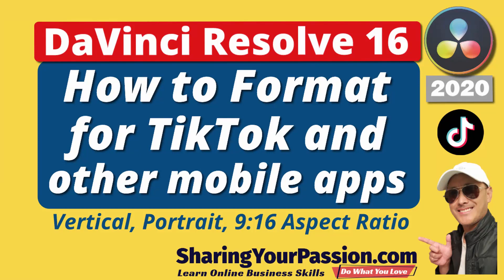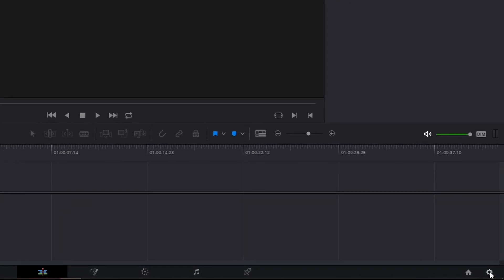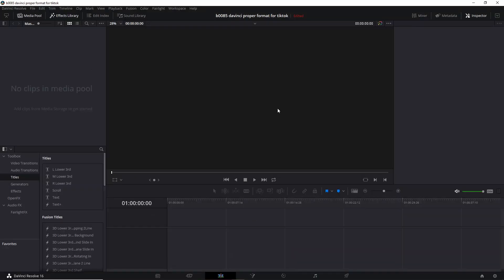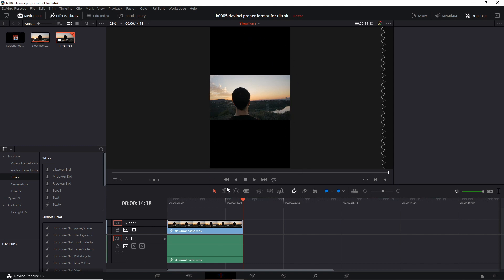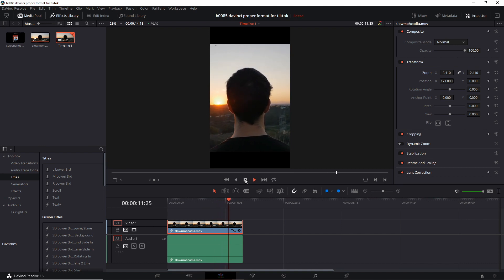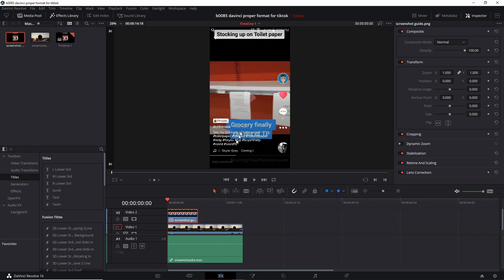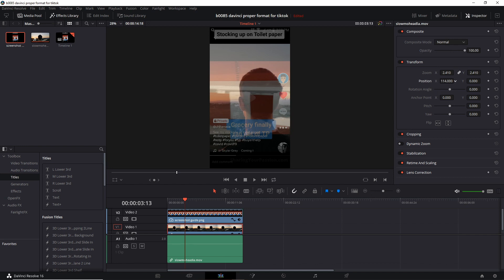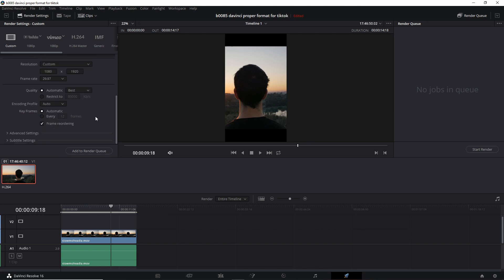Make TikTok 9:16 Vertical Portrait Mobile Videos with DaVinci Resolve 16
Editing with Davinci Resolve to make 9:16 aspect ratio videos that Tiktok and most other mobile apps like Instagram, Snapchat, and other use.

I also show you a technique to properly avoid having icons in the app from blocking your main objects.

Features used:
Master Settings
Timeline Resolution
Zoom
Position
Opacity